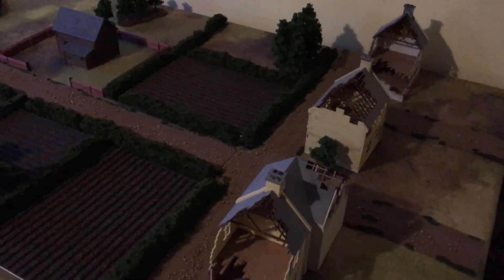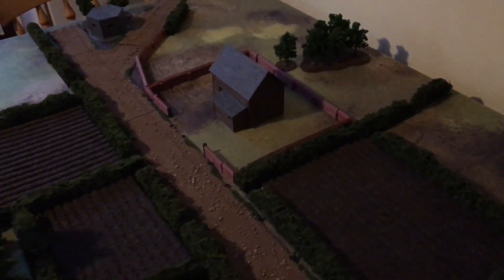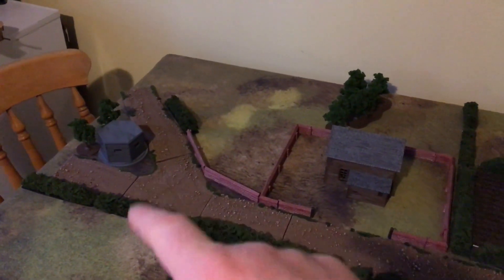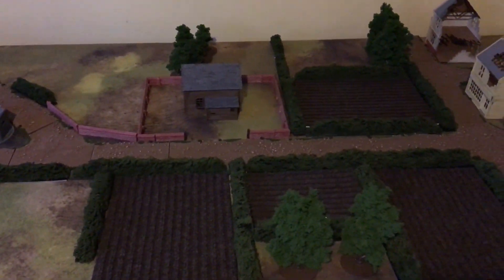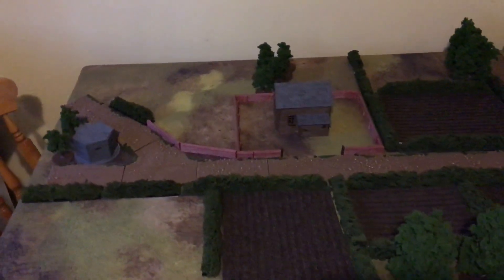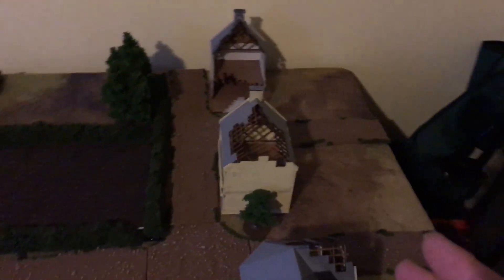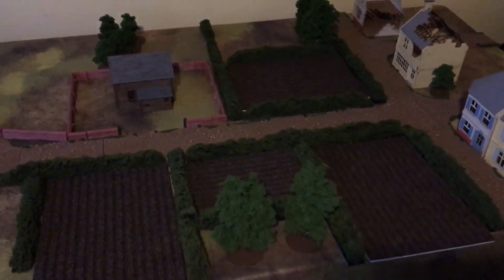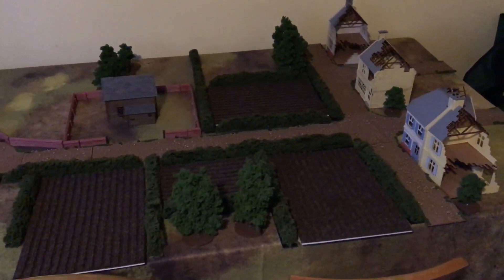Bolt action table setup for this weekends game